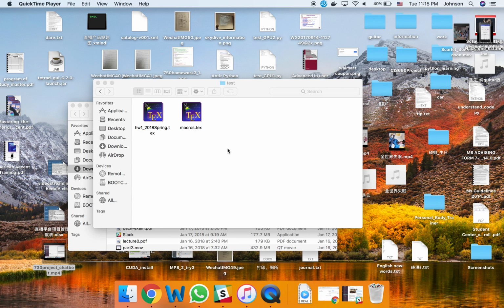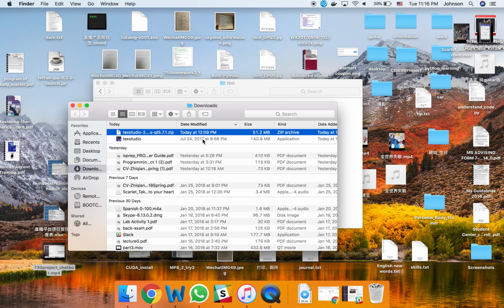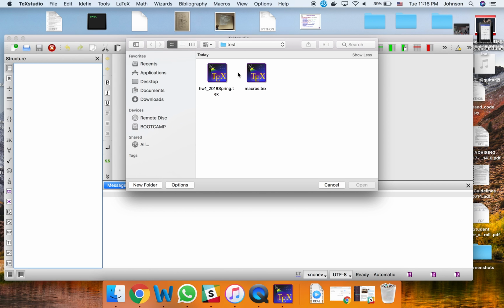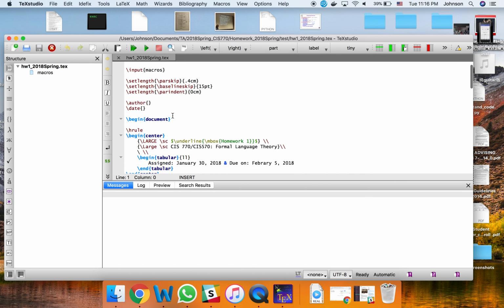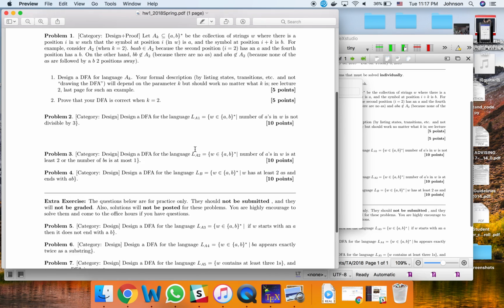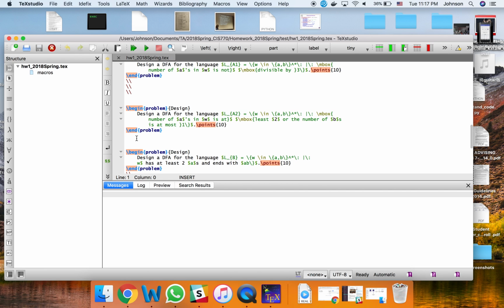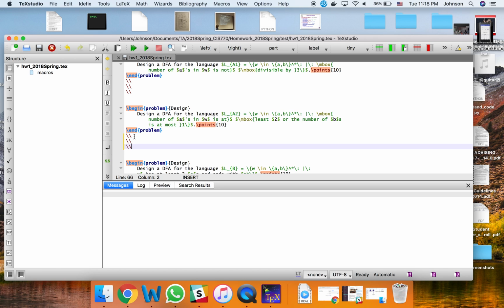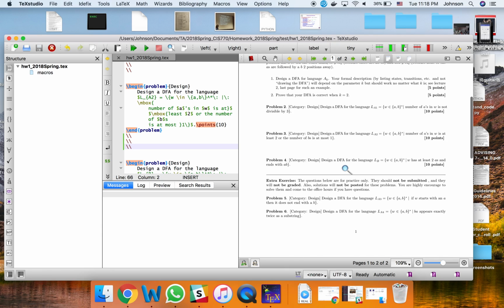Transfer Tex to PDF tutorial for Mac (easy)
I have tried to search some tutorial videos about transferring .tex files into pdf files, but did not find a good one. Actually it is very easy if you find a good software, so I would like to share my experience to help those who are new and has no idea how to do that in mac.